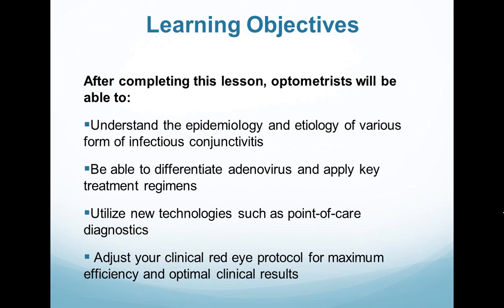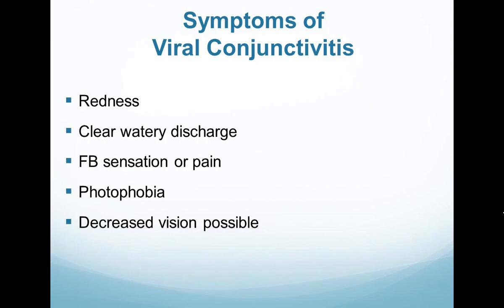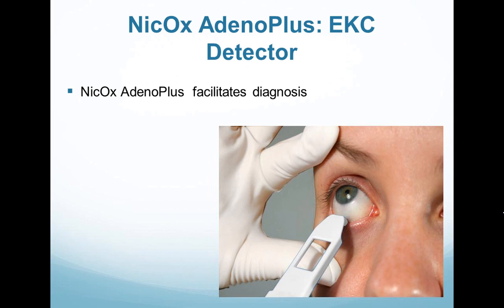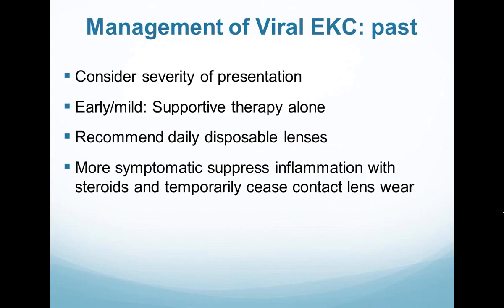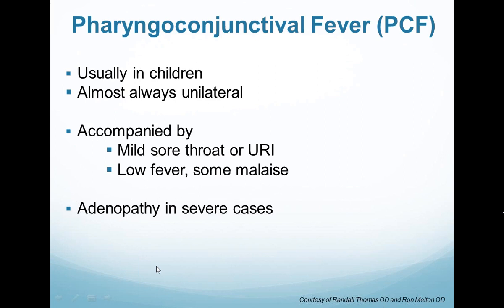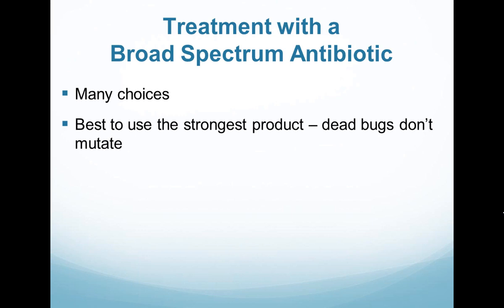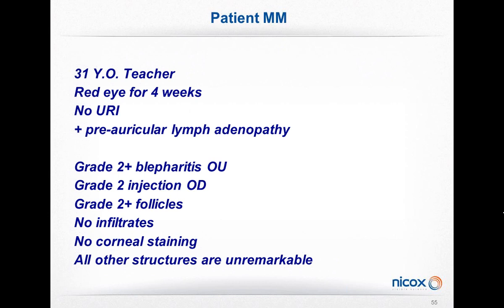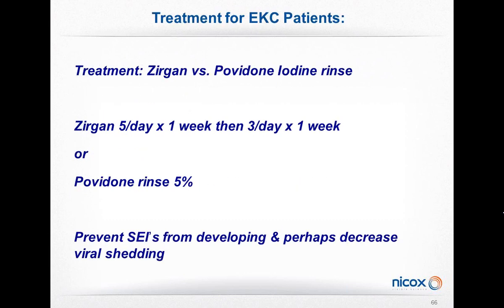Reliably Diagnosing Red Eye: The New Protocol - Dr. Paul Karpecki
In this talk, Dr. Paul Karpecki walks us through an algorithm for diagnosing red eye, using the latest diagnostic technology.